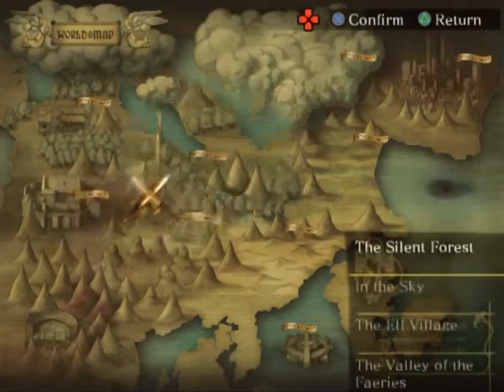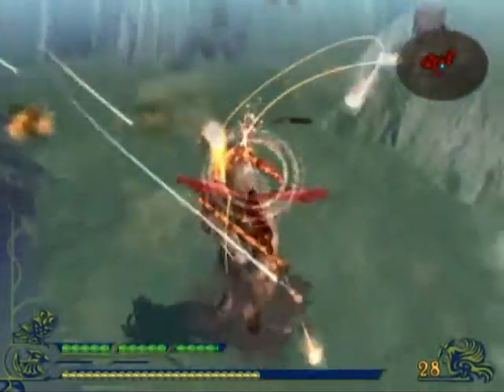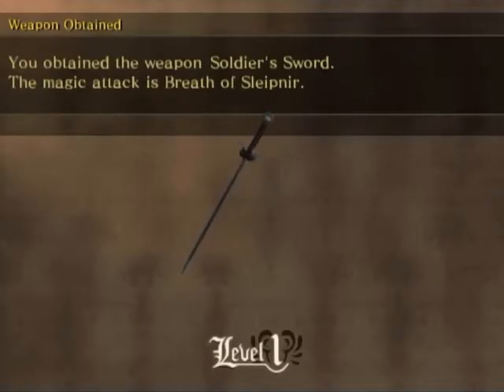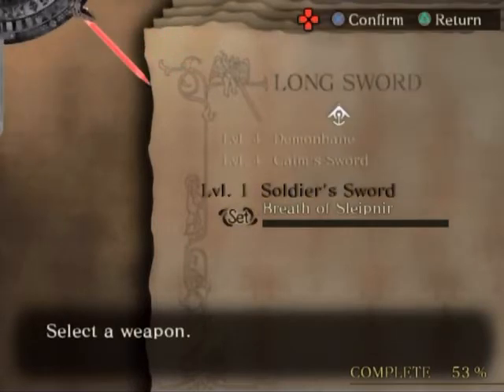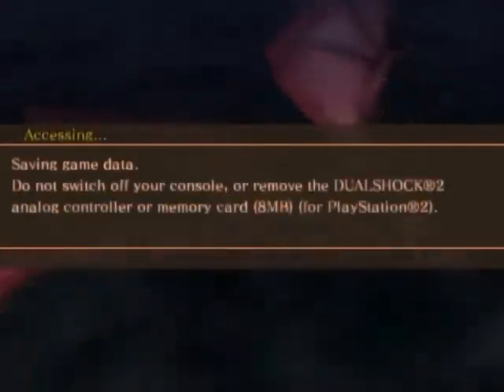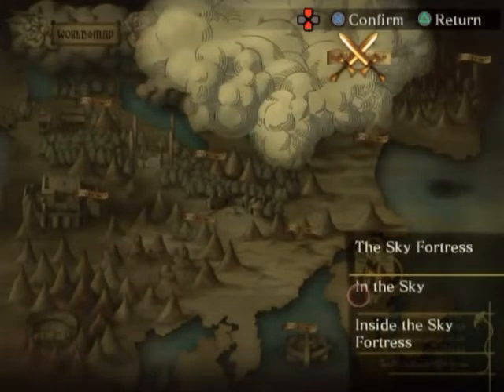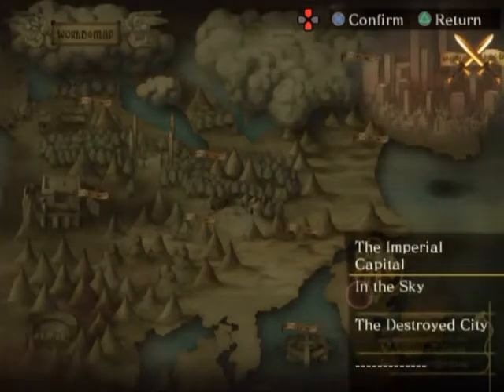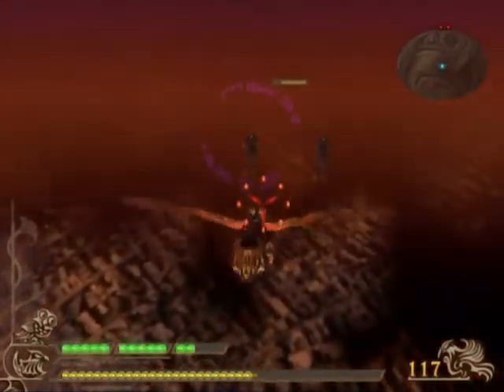Let's Play Drakengard (part 40)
In this episode, we take on some aerial free missions for more weapons.